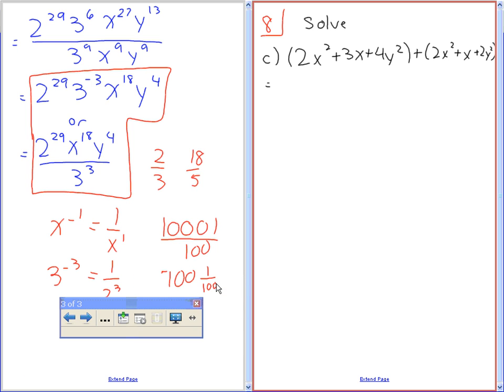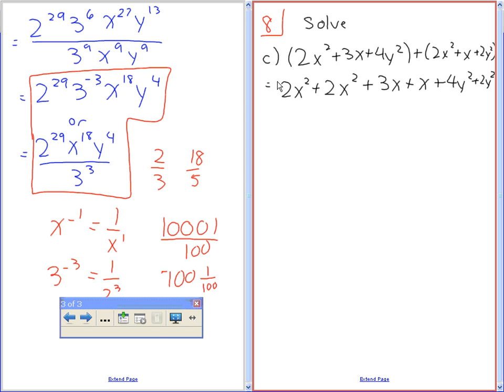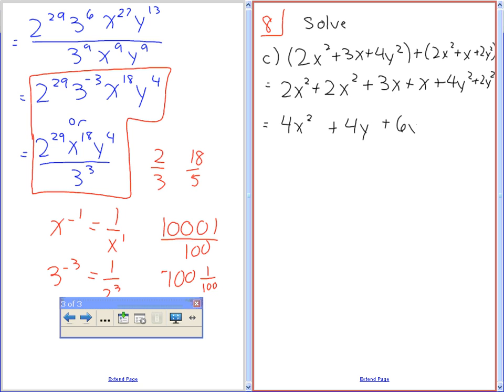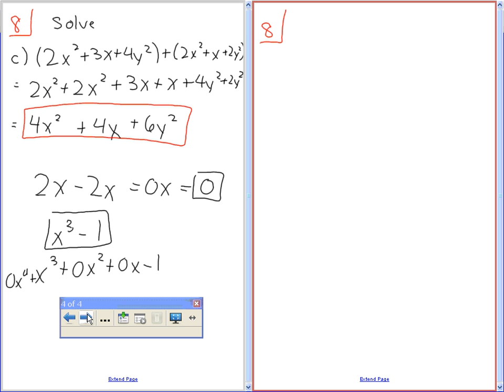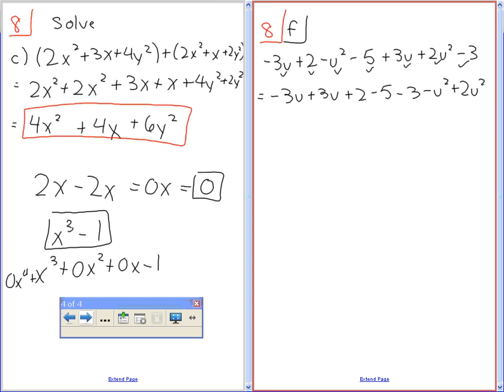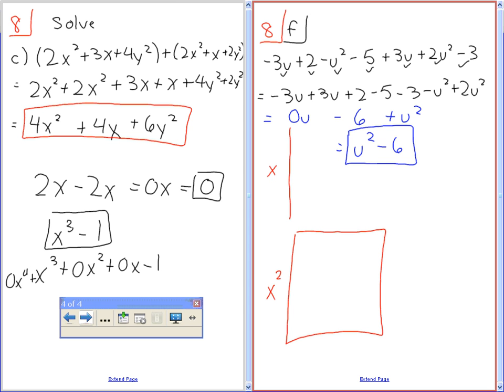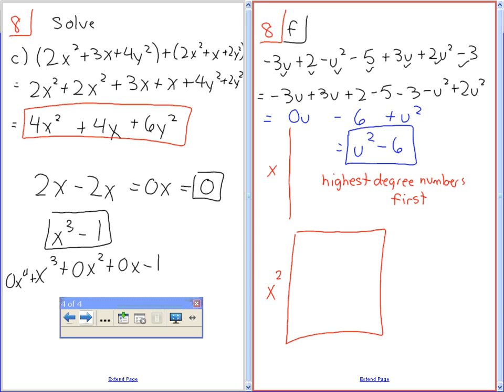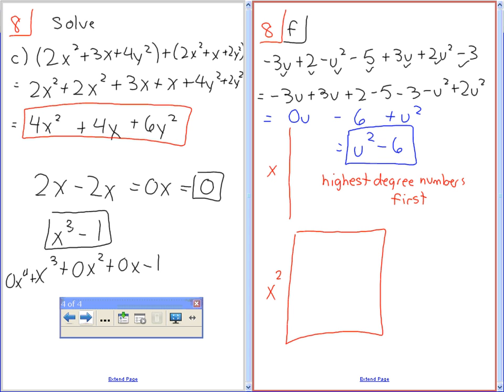MPM1D - Distributive Law - Part 2 of 5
My February 20th, 2014 lesson on the distributive law